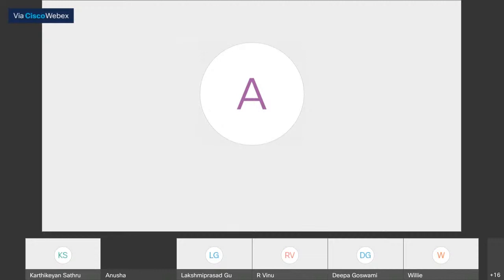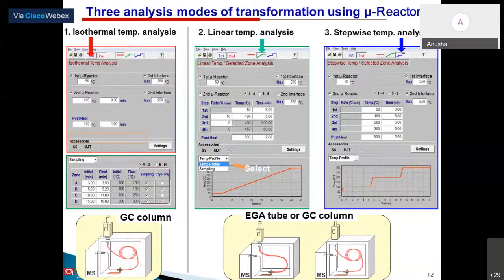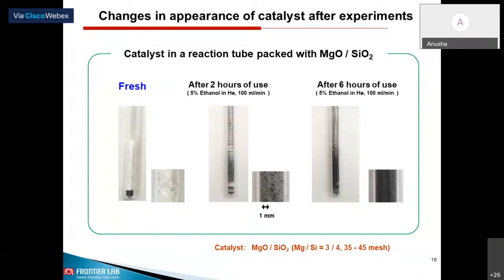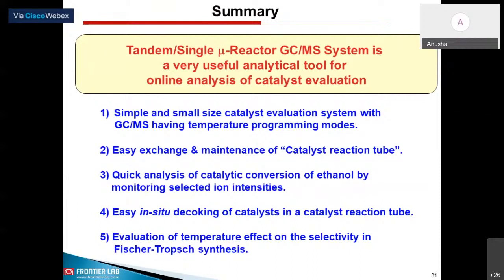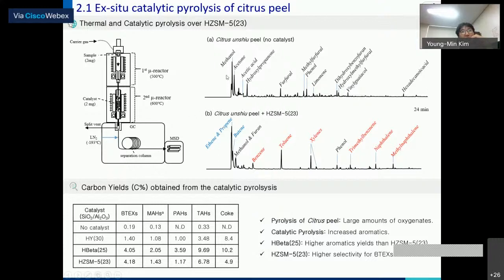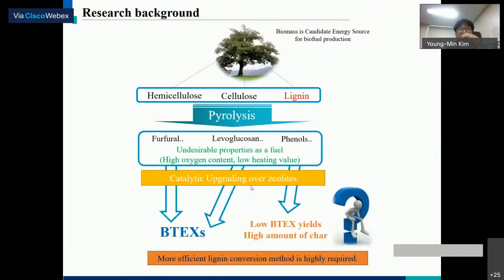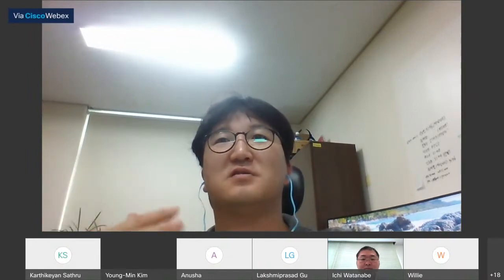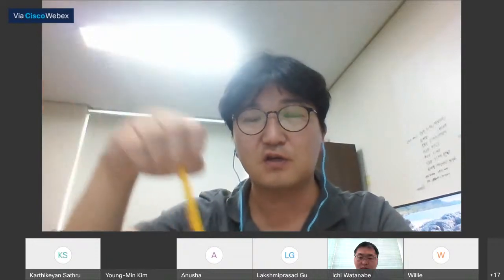Single and Tandem Micro Reactors for Biomass Research and Catalytic Pyrolysis Studies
This webinar will provide an overview of single and tandem reactors instrumentation and demonstrate how it is used in biomass research for pyrolysis and co-pyrolysis studies